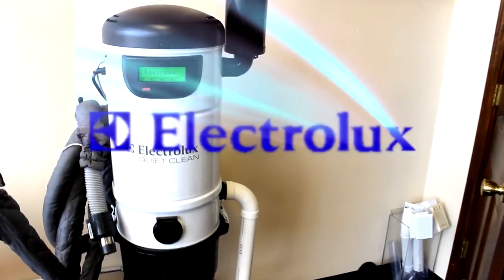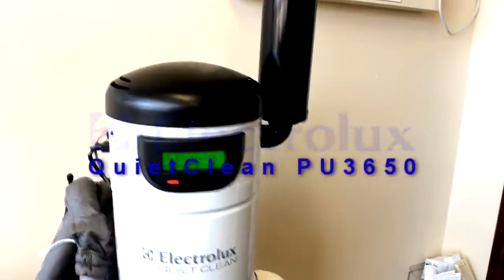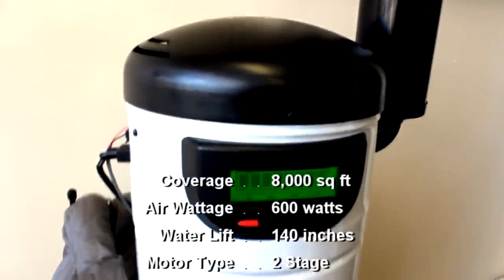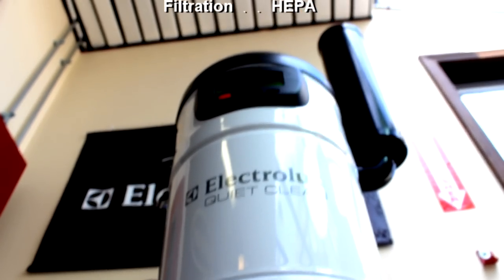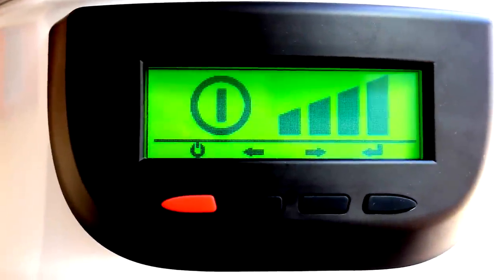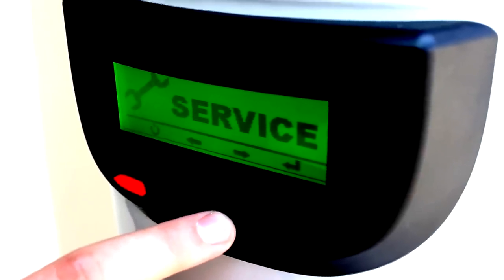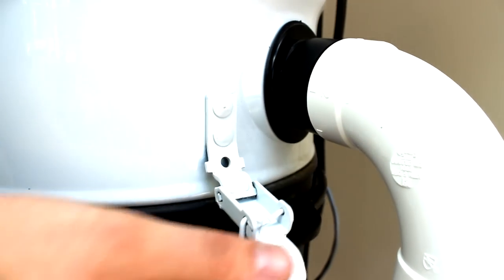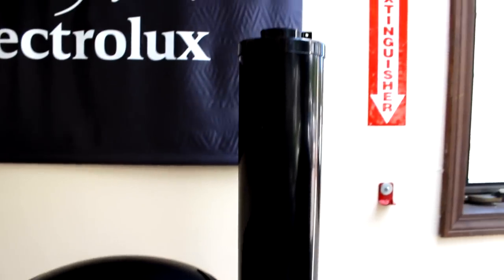Electrolux QuietClean PU3650 Central Vacuum Power Unit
At eVacuumStore.com, incredible central vacuum models from Electrolux are available at affordable prices, with a friendly sales and customer service department! Call today for more information and to equip your home with one of these magnificent machines!

eVacuumStore.com